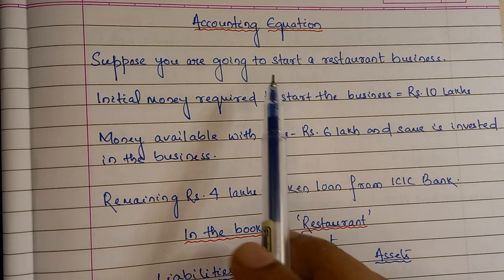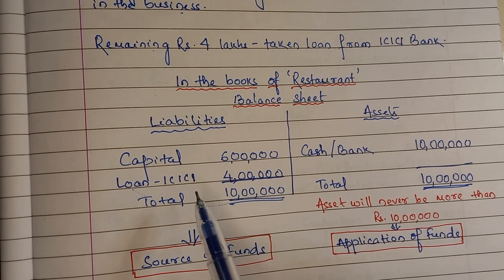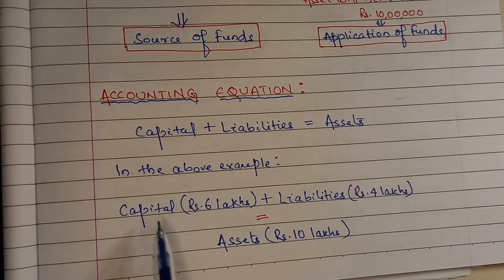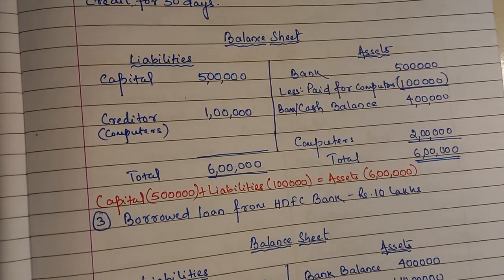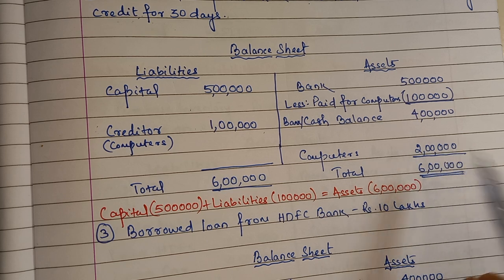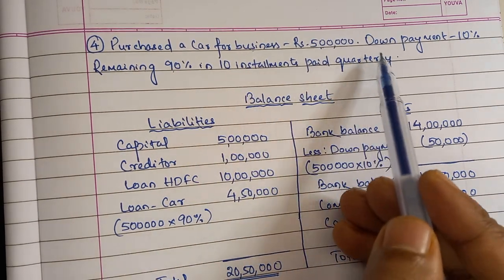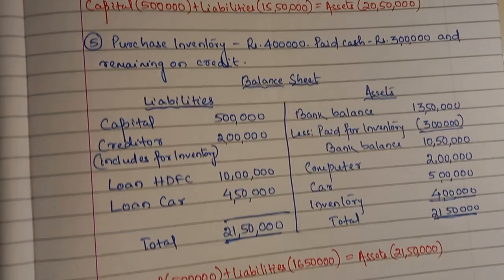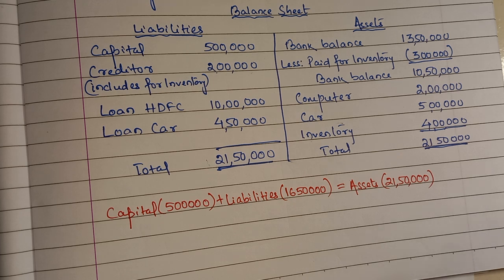Accounting Equation | Capital + Liability = Assets | for 11th commerce, CA foundation, MBA students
Learn the Accounting Equation: Capital + Liability = Assets step by step! This video is perfect for Commerce Class 11 students, CA Foundation aspirants, and MBA students who want to understand the foundation of accounting and how transactions affect the financial position of a business.

In this video, we cover:

Introduction to Accounting Equation – Concept, importance, and basic principles

Understanding Capital, Liabilities & Assets – How they relate in the equation

Examples & Practical Applications – Step-by-step illustrations for easy learning

Common Mistakes & Tips to Avoid Them – Ensure accuracy in accounting

Exam & Practice Guidance – Useful for Class 11, CA Foundation, and MBA students

By the end of this video, you’ll be able to apply the accounting equation confidently, analyze transactions, and build a strong foundation in accounting.